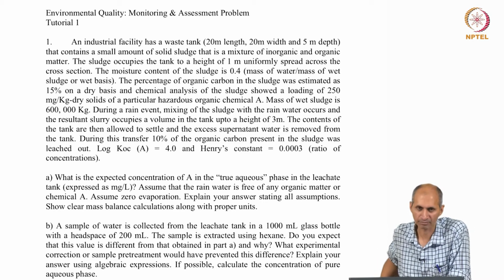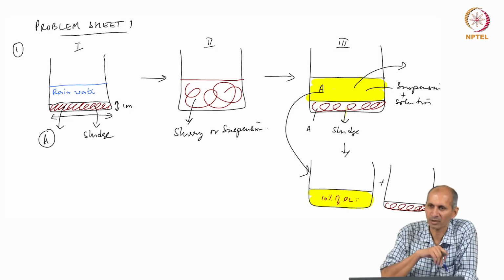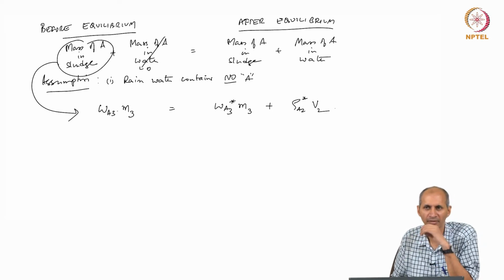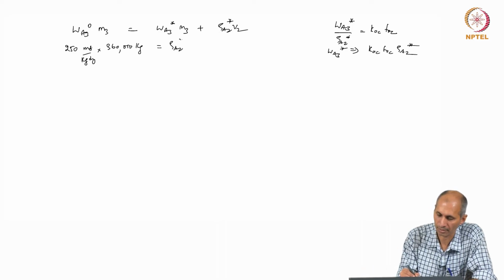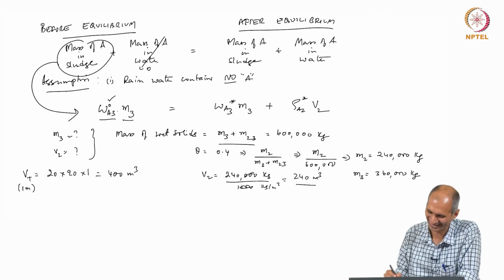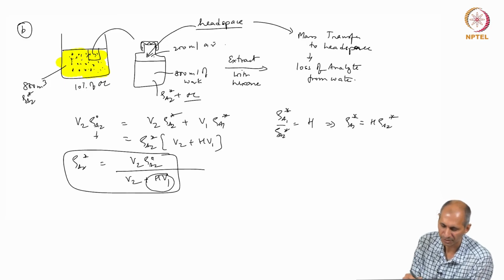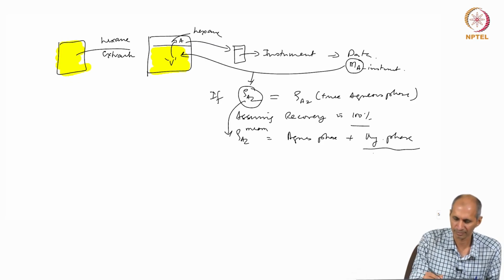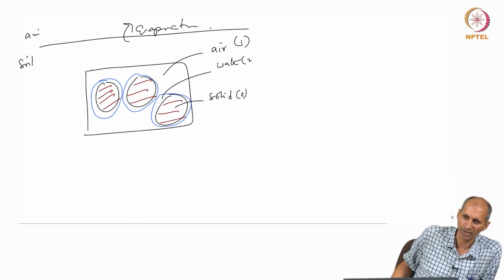#17 Tutorial | Part 1 | Environmental Quality Monitoring & Analysis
This lecture provides a tutorial on applying mass balance principles to solve environmental problems. It uses the example of a waste tank containing sludge to demonstrate how to calculate equilibrium concentrations of a chemical in different phases. The lecture emphasizes the step-by-step approach to problem-solving and the importance of understanding the system being modeled.